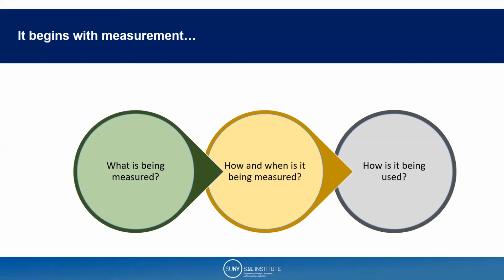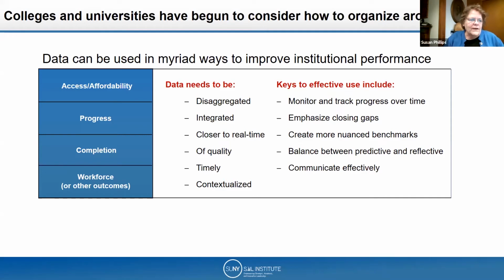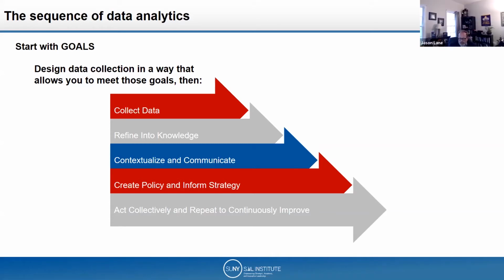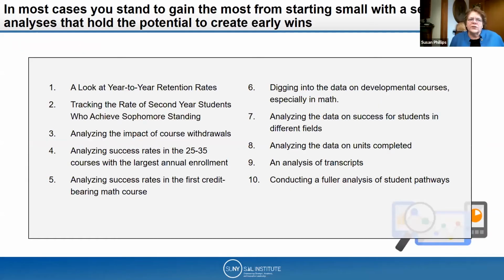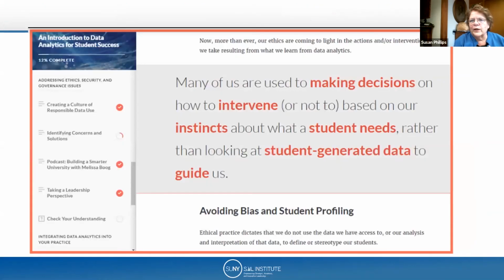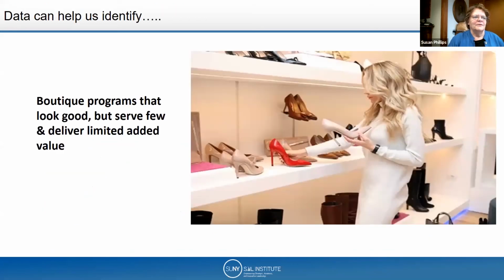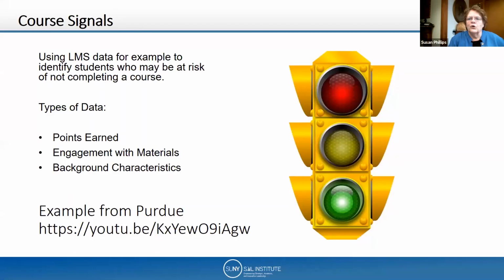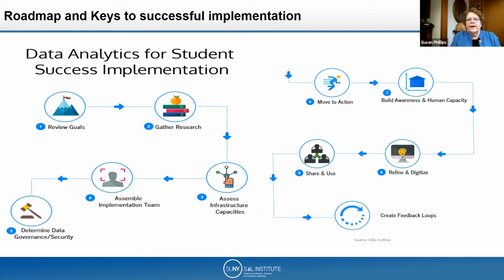Effectively Using Data Analytics to Drive Student Success